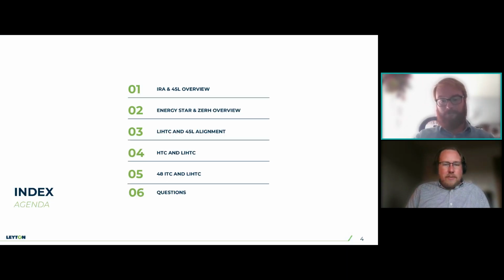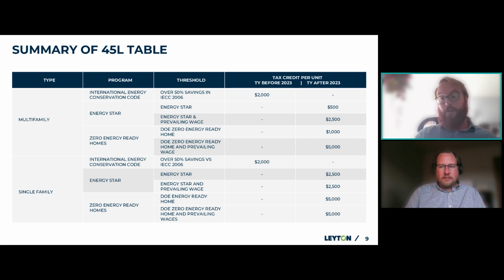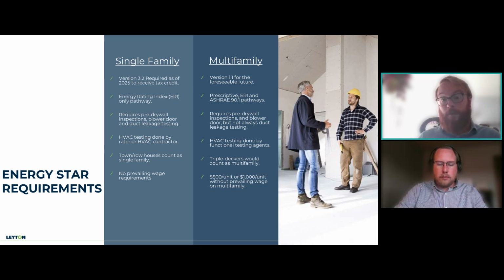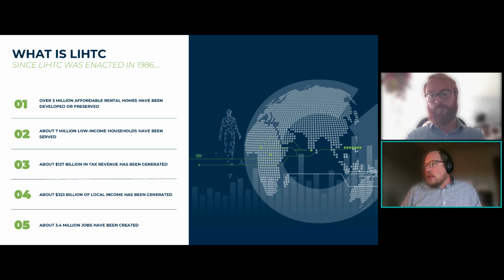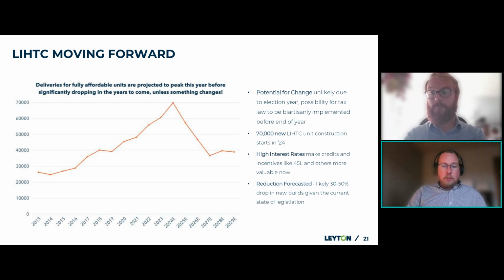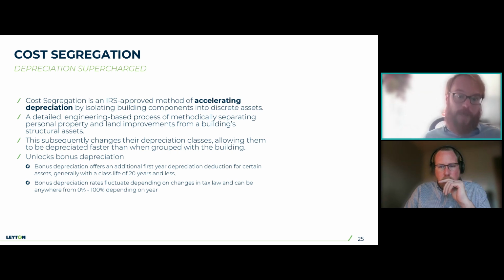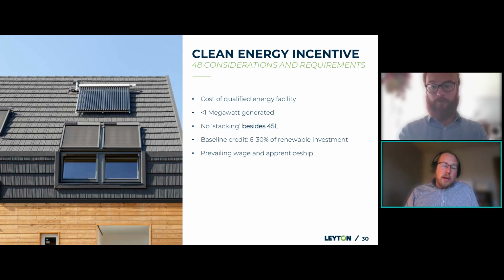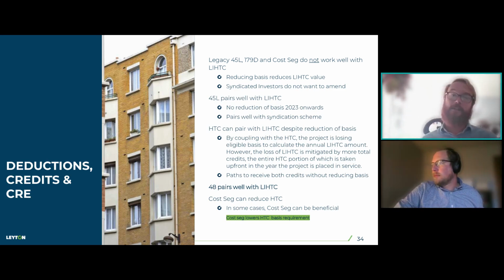LOW-INCOME HOUSING TAX CREDIT: 45L TAX CREDIT AND THE INFLATION REDUCTION ACT